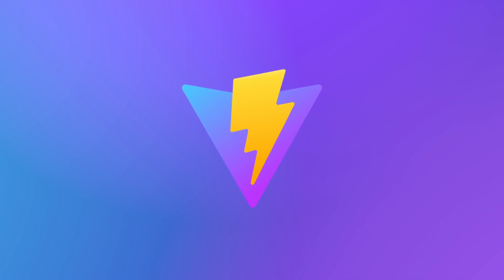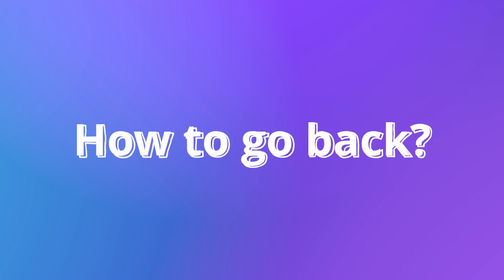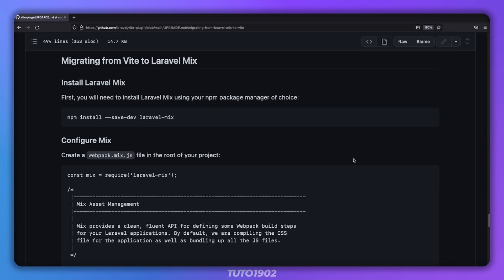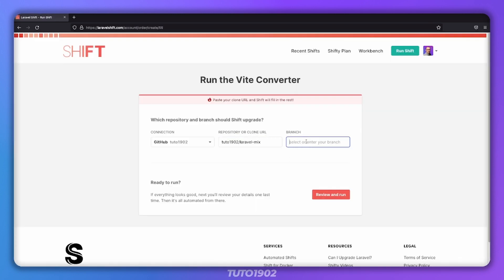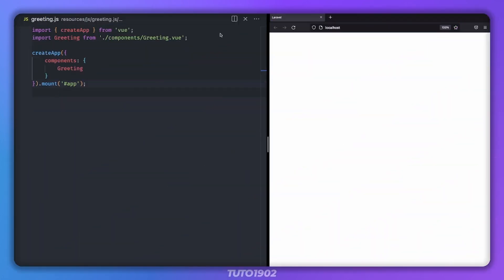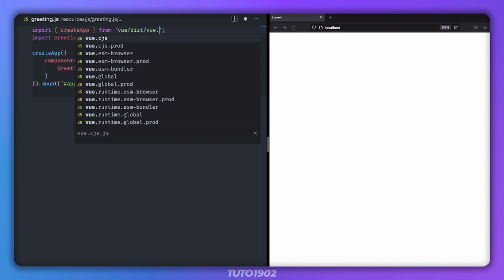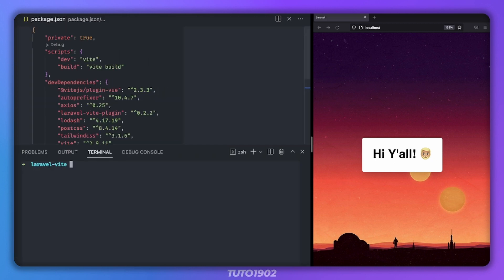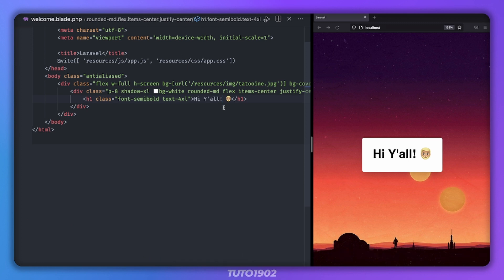My Two Cents on Laravel & Vite 🚀⚡️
Here are my two cents on how to get up and running with Laravel and Vite

Latest discord member: jagato0♯0